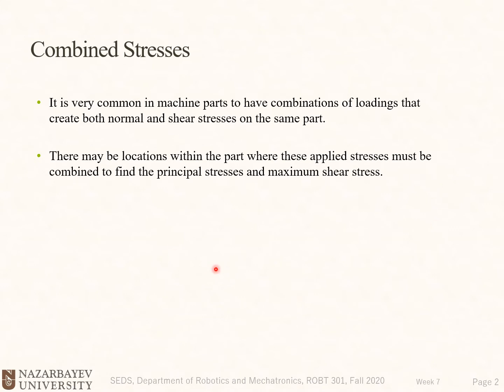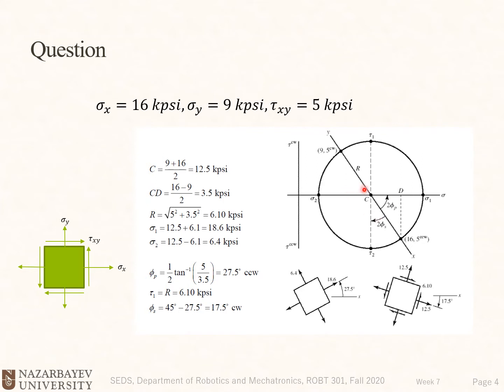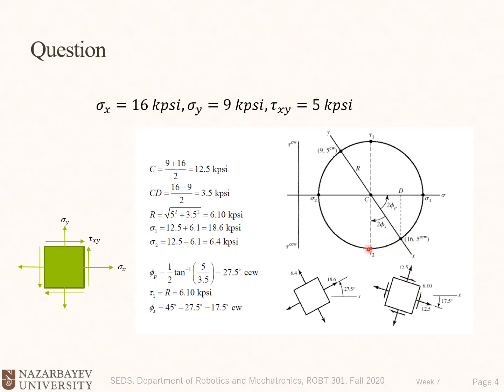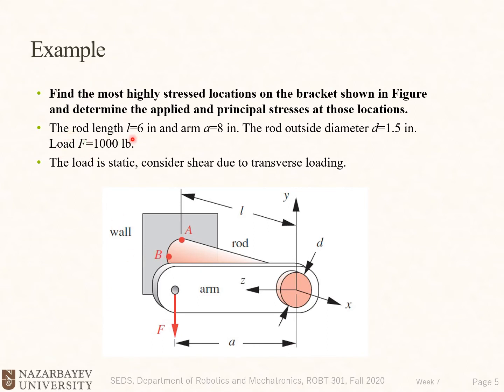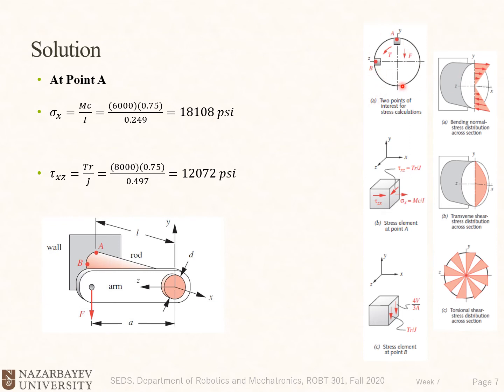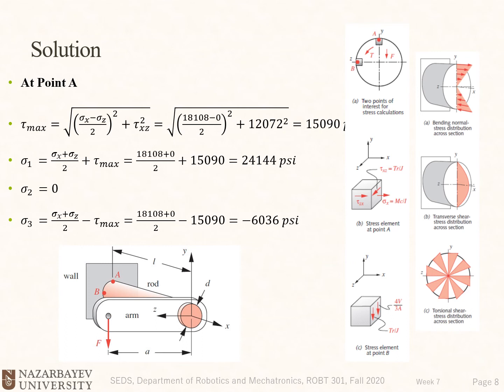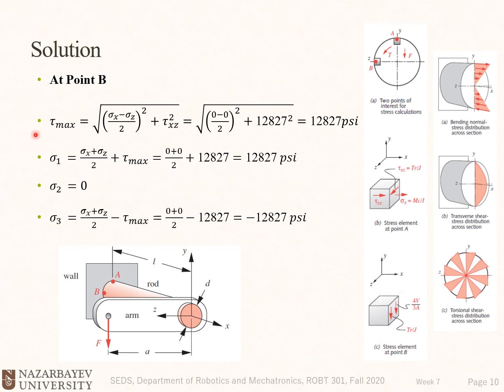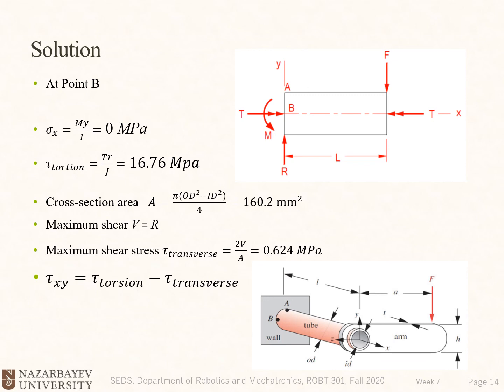Week 7 Stress, strain and deflection part 4